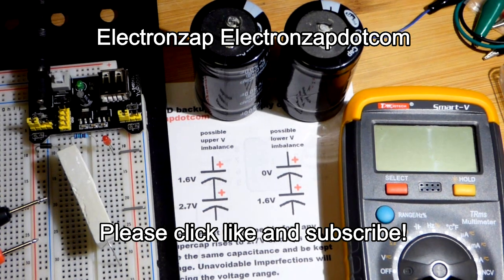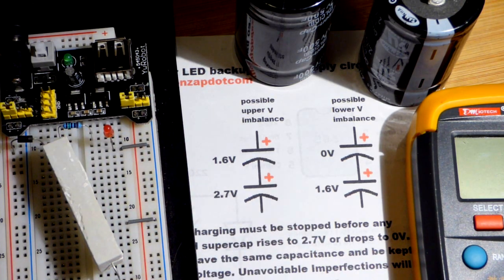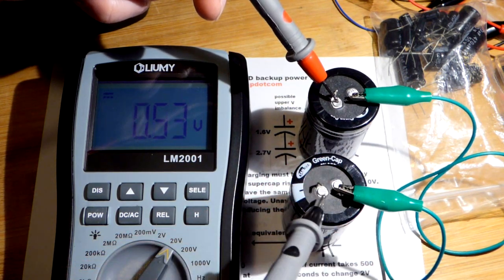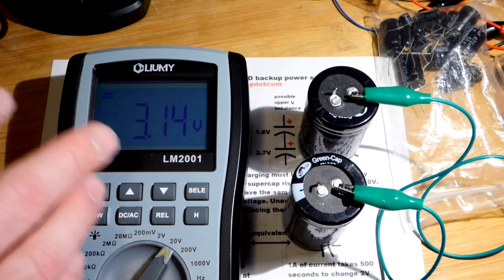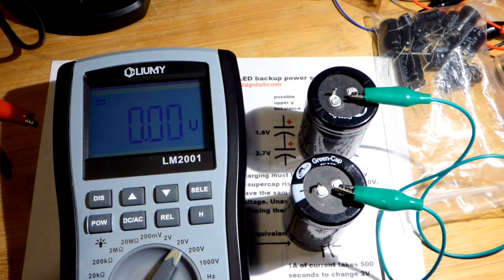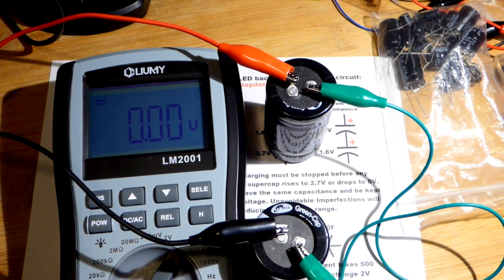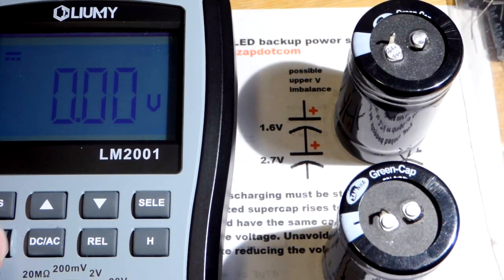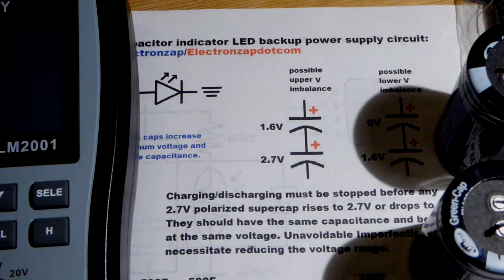Charging 2 cheap so called 500F supercapacitors in series to see how unbalanced they become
Testing cheap supercapacitor charging imbalance.
How electronics capacitors in series effects charging voltages and equivalent capacitance
Series 500F supercapacitor backup power supply for LED circuit step by step build